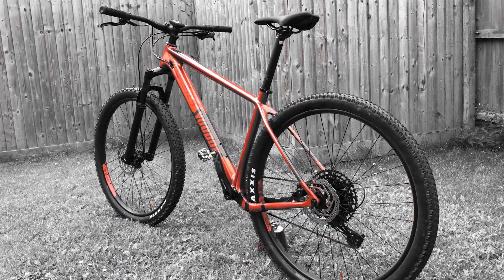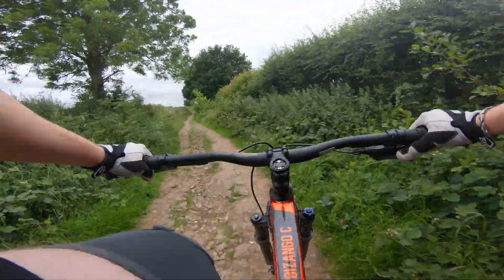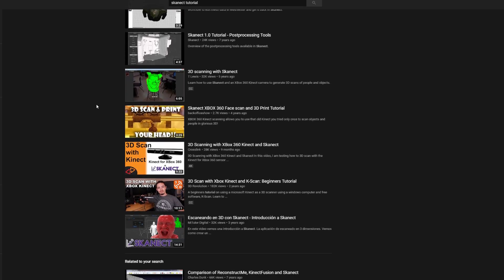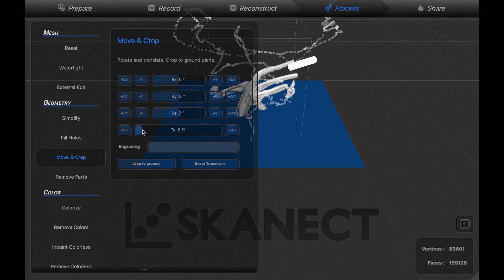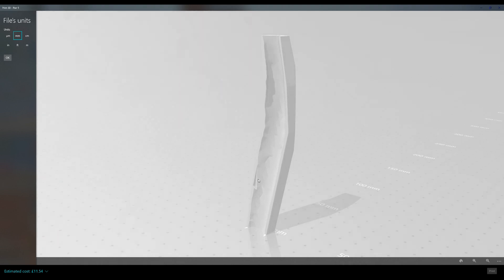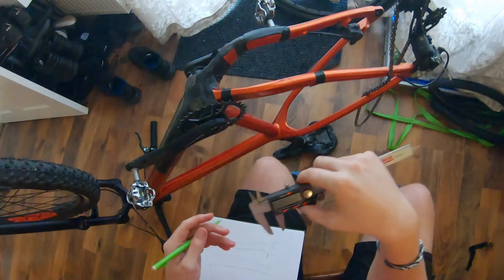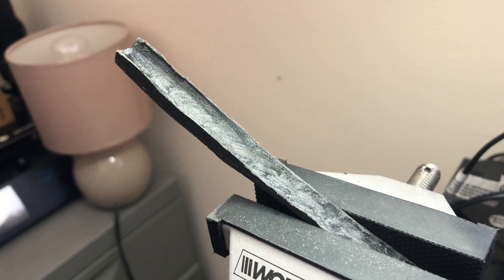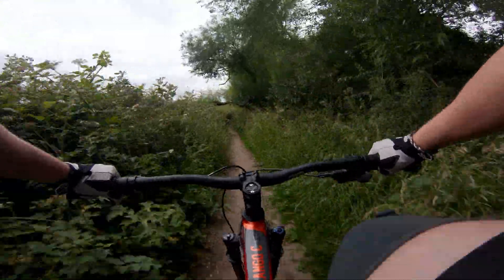Truly Custom Bike Frame Protection for Complex Geometry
In this video, I show how I 3d scanned and printed some custom frame protection for my cheap carbon hardtail mountain bike (Voodoo bizango carbon)! While there is still lots of modifications I want to make to the design shown in this video - I was still very impressed at how effective and inexpensive this method can be.

I will be doing a follow up video in the future, to show how this progresses (I may release files for my voodoo bizango carbon frame protection when I am happy with the design) - so stay tuned to see this

Please do be aware that the effectiveness of this frame protection could be effected by the competency of the individual and chosen manufacturing specifics.

Printer used in this video is the AnyCubic i3 Mega, printing with PLA filament (would like to use a rubber filament in future).

Chapters:
0:00  Intro
1:01  3D Scanning
2:07  Post Processing / CAD
4:01  3D Printing and Fitting
4:37  Final Remarks